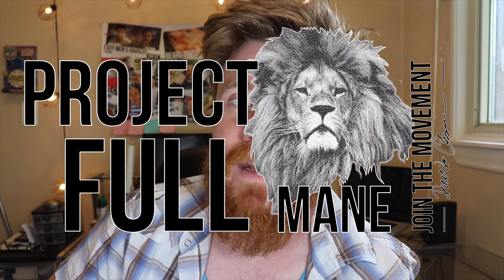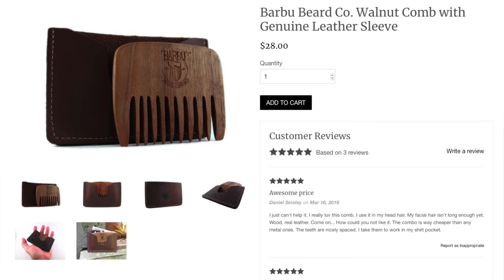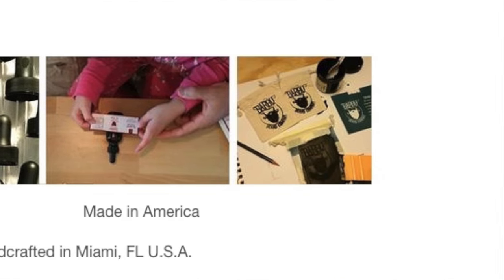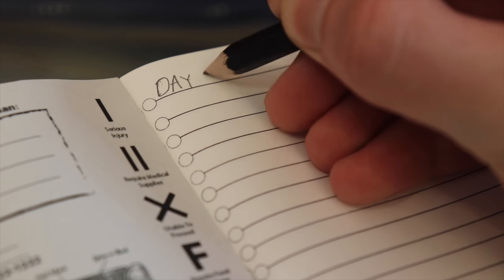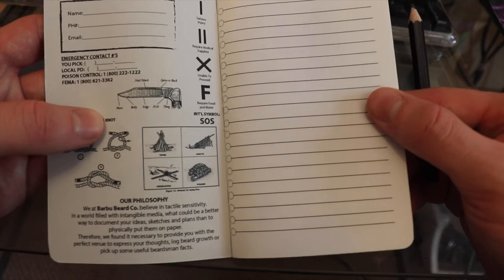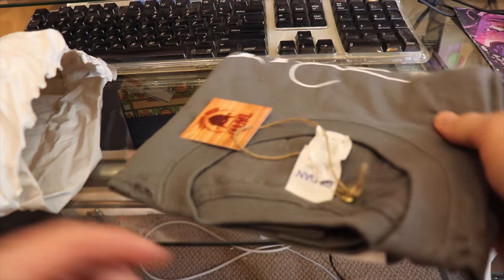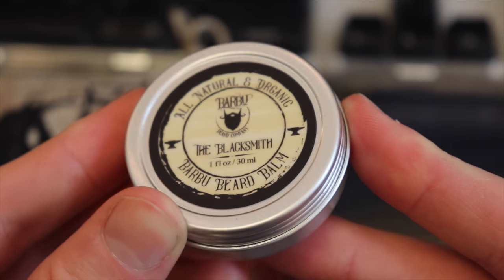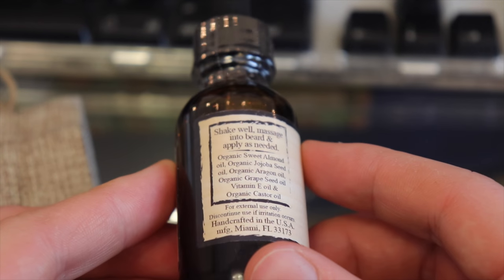RECORD your BEARD & HAIR GROWTH with BARBU BEARD Co. | BEARD OIL, BALM, CLOTHING & BOOK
FULL MANE T-shirt (Amazon)

In this video I check out Barbu Beard Co.'s Beard balm, Beard oil, Beard Shirt and a mystery item that is unique and can be used to record your beard and hair growth. It is important to keep a record of you progress so that you can see your beard and hair gains. I am very impressed with the quality of their products so definitely check them out!